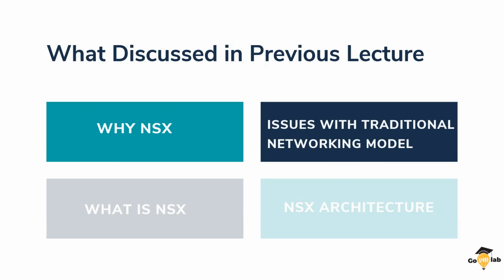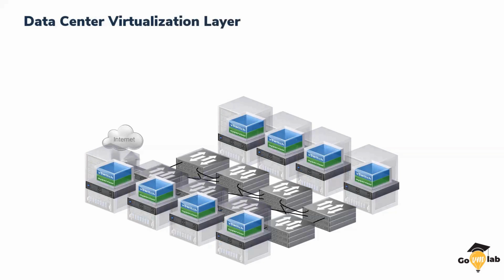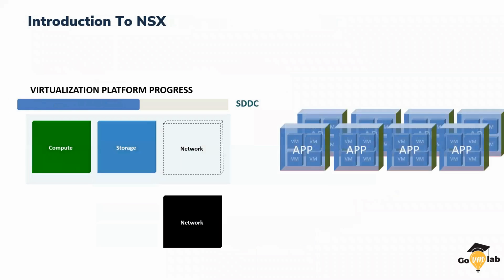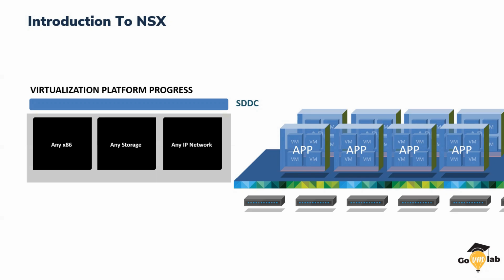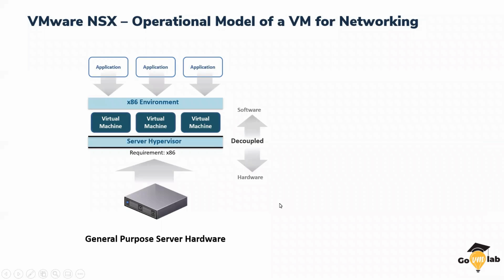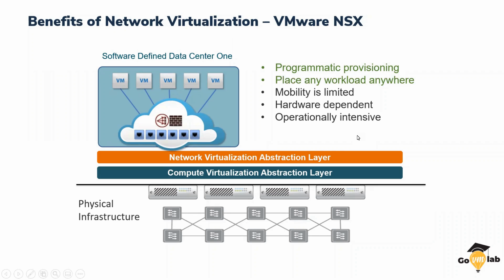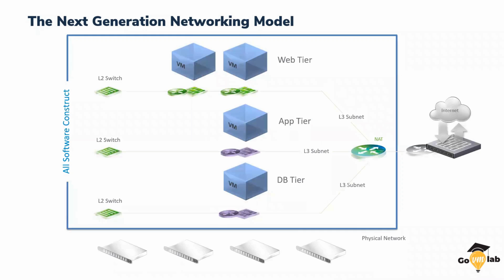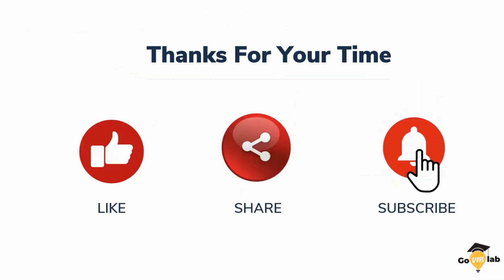Lecture 3. What is NSX-T and Key Benefits & Capabilities of VMware NSX-T Solution: Tutorials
What is VMware NSX | VMware NSX Training | VMware NSX Tutorials for Beginners | GOVMLAB

In this Part-3 of NSX for Beginner's Lecture Series, we will be discussing about:
1. What is NSX
2. Key Capabilities of Network Virtualization Platform
3. Understanding Network Hypervisor
4. Networking and Security services offered by NSX platform